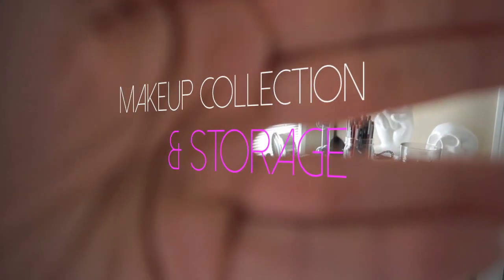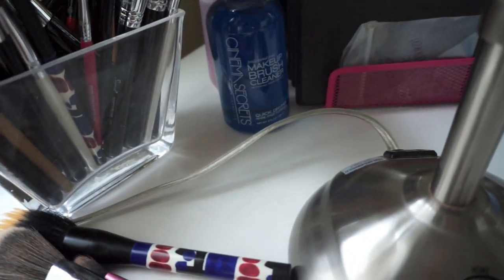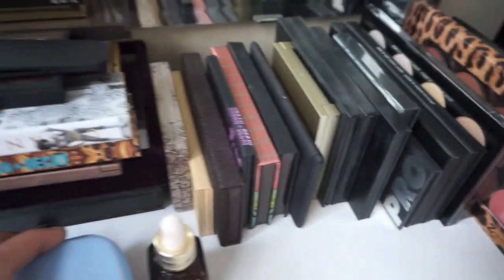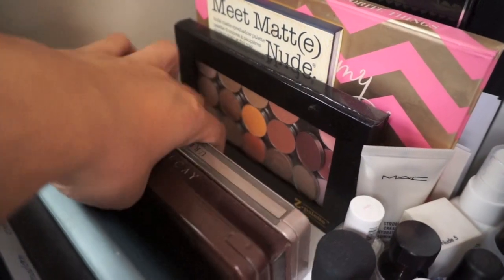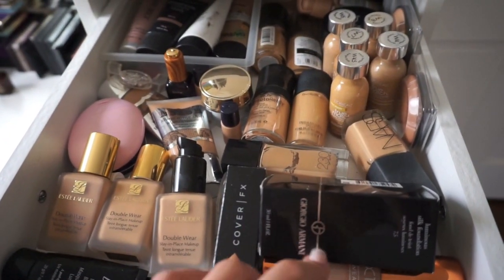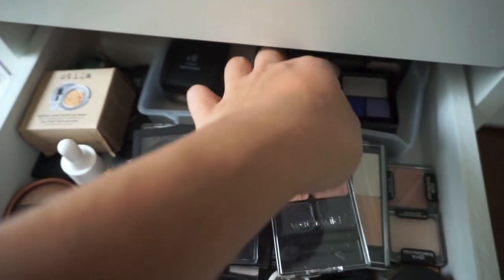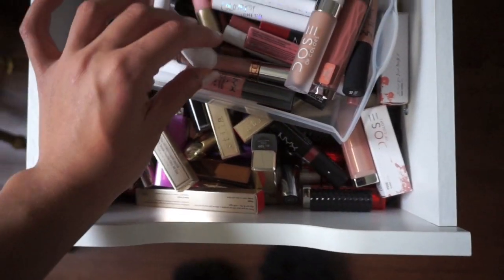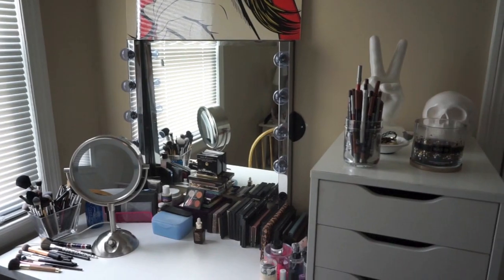My Makeup Collection & Storage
heyy yall !

heres my requested makeup collection & storage video ! WOOPWOOP forgive me for being half asleep while filming this.
99.5% of the storage is from my favorite place in the world, IKEA!
its not fancy or anything, just thought I'd show you guys the makeup i have and how i store it.

if you have any questions about any products in particular, let me know. i love answering you guys questions.

thank you all for keeping up with me & the continuos support ! xox